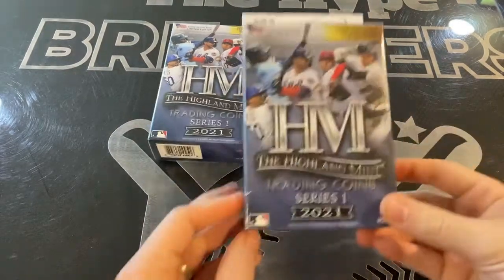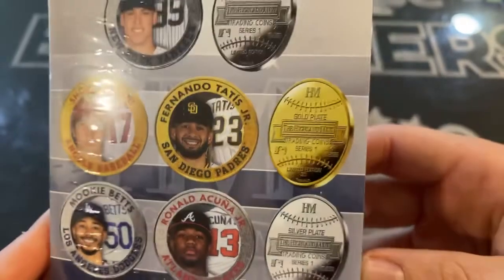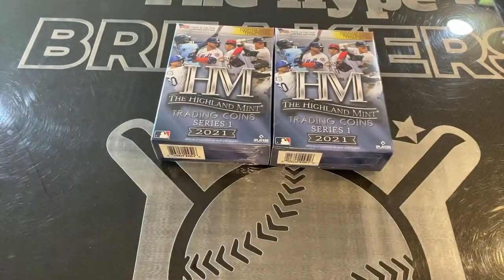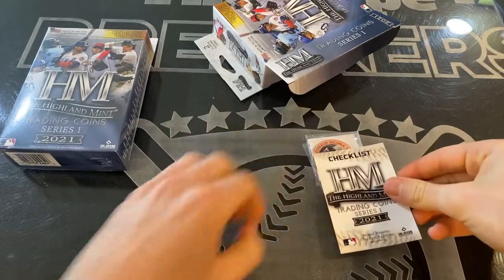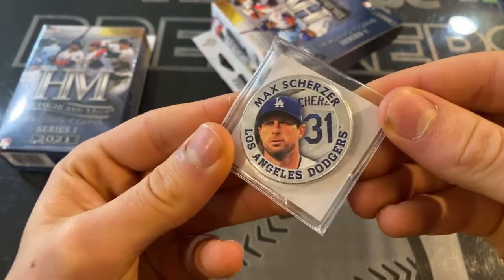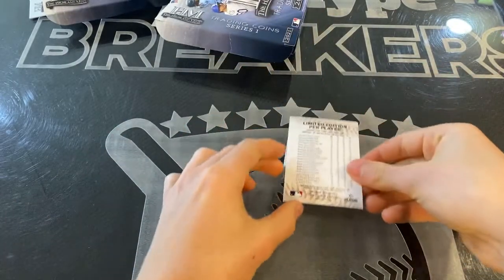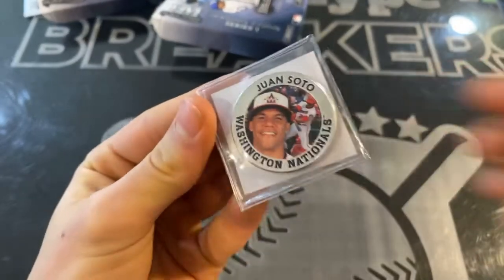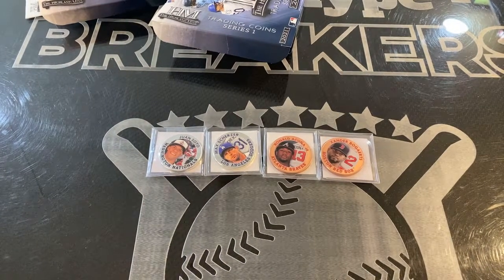Product Preview: The Highland Mint MLB Series 1 Hangers